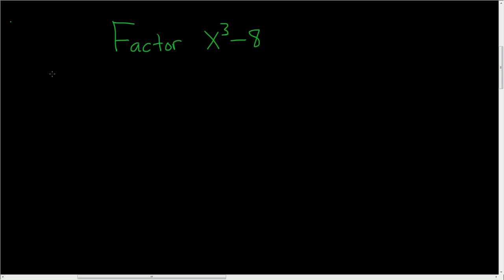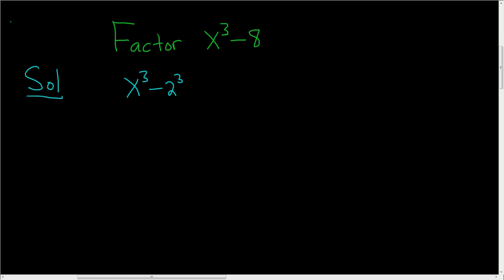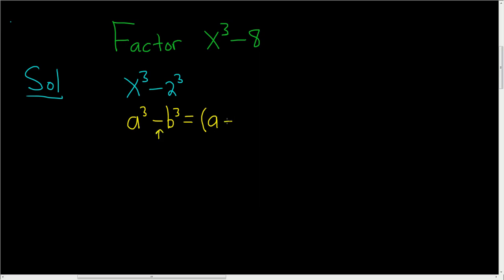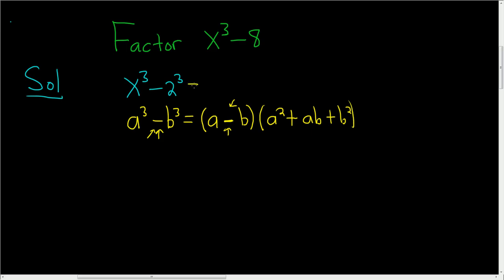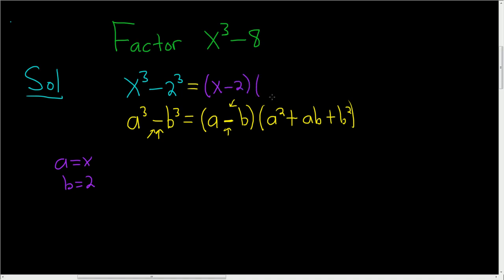Factoring Difference of Cubes x^3 - 8